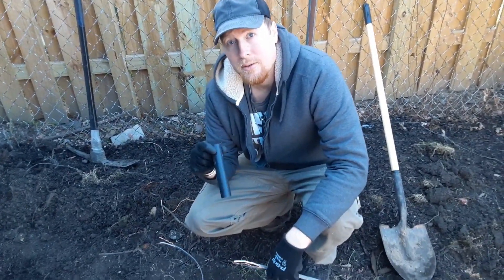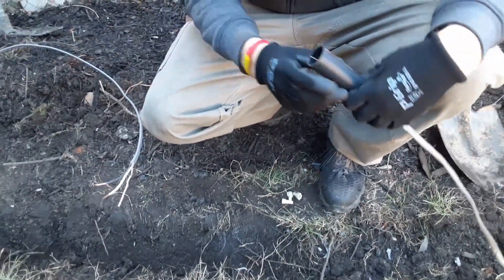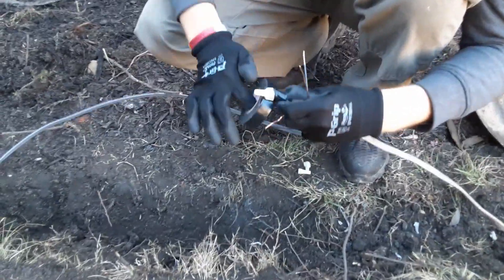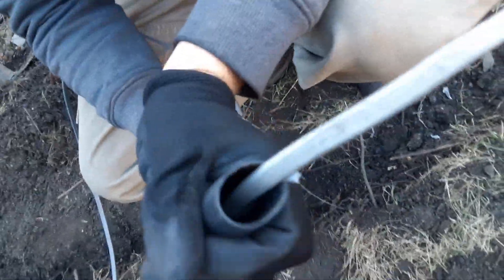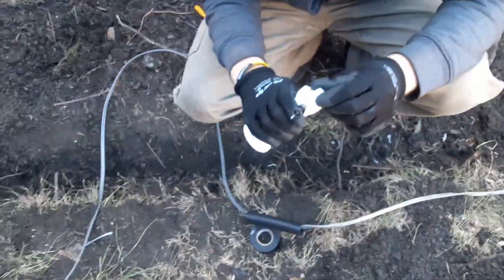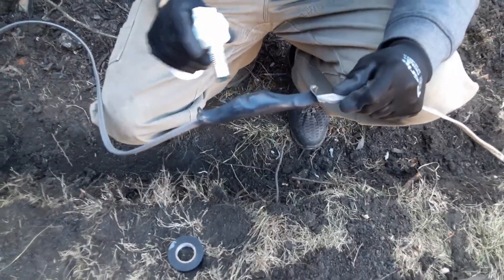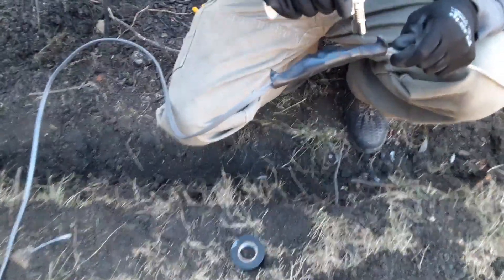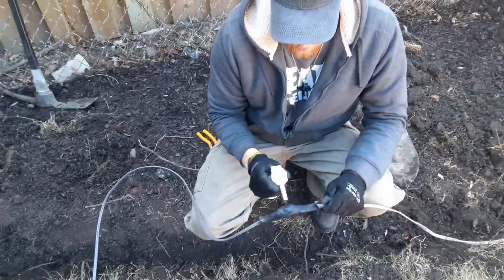How To Make Underground Wire Splice Using Shrink Wrap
In this video I will show you how to repair a broken underground wire. The size I am repairing in the video is 14 gauge.